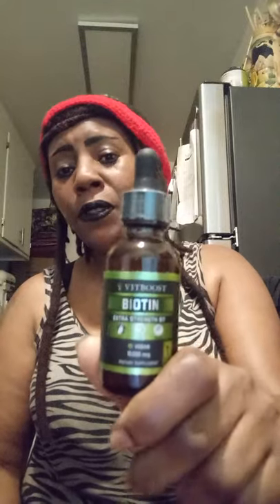Freeform Dreadlock Talk Biotin Drops